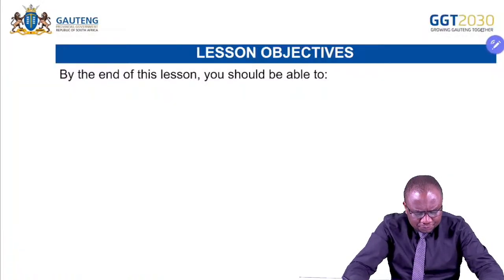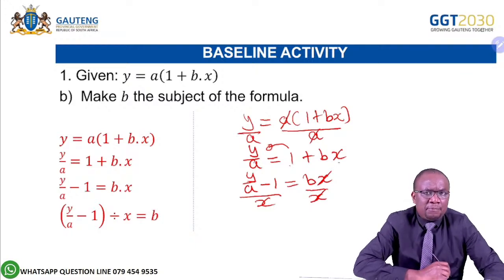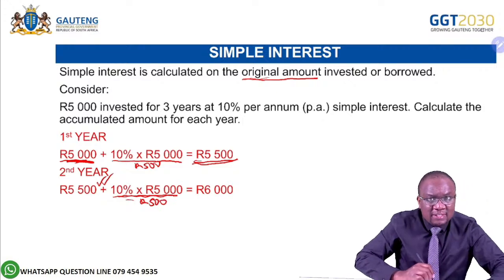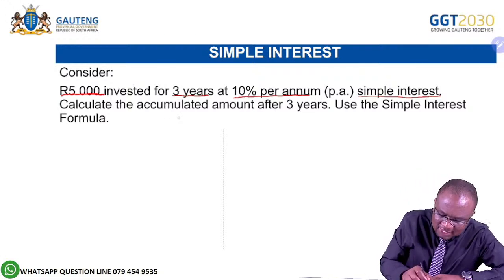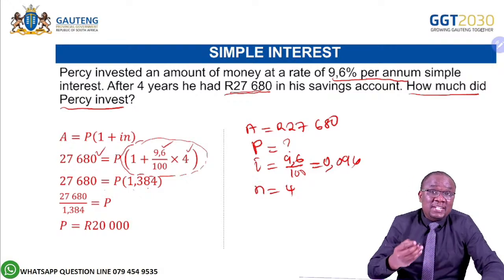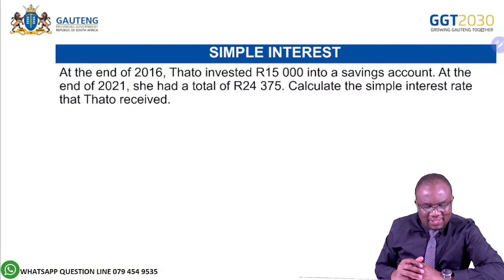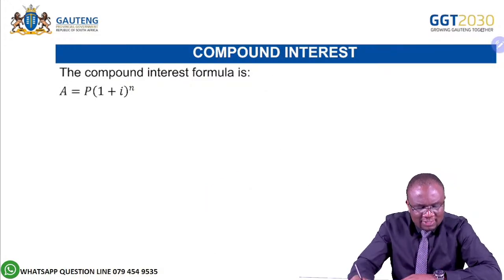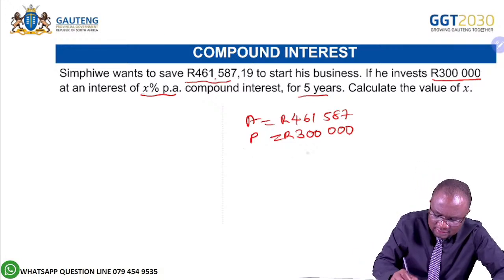MATHEMATICS 10 : SIMPLE AND COMPOUND GROWTH